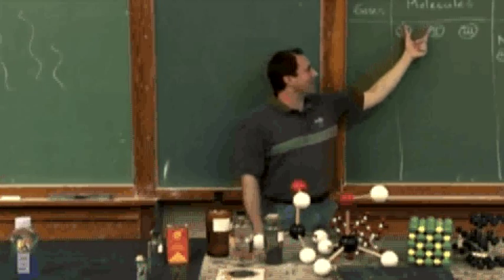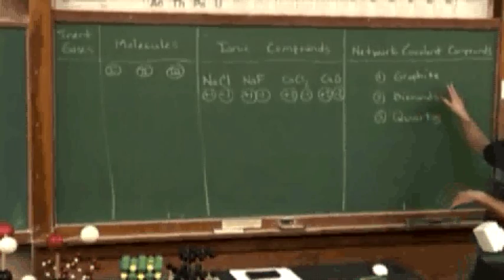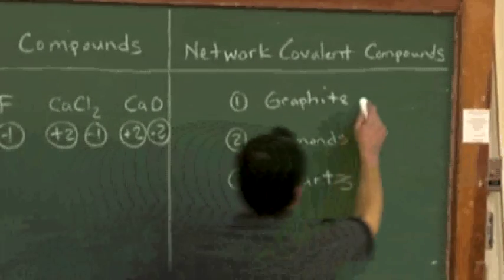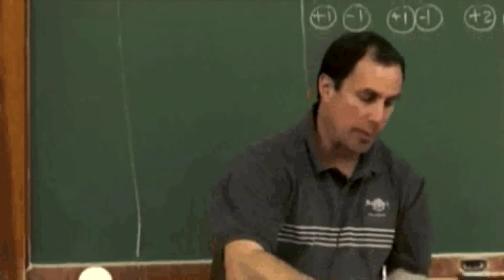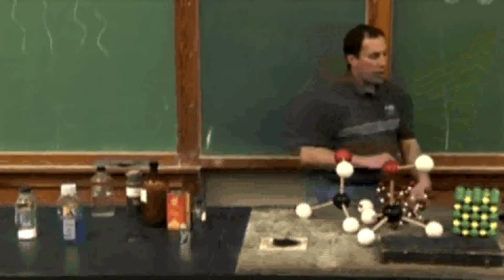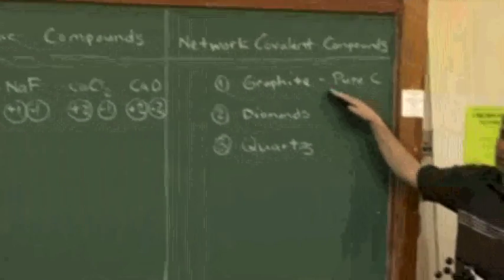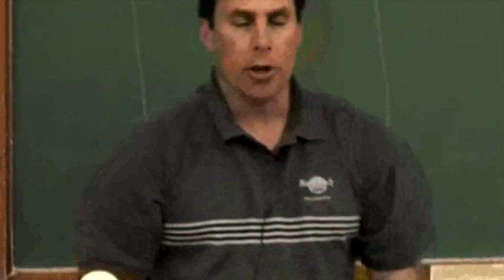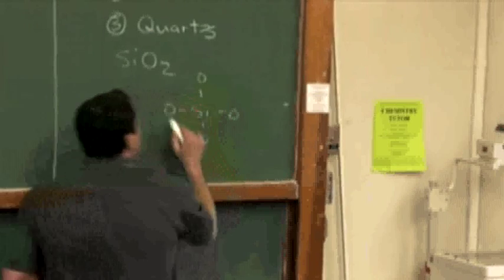Network Covalent Compounds